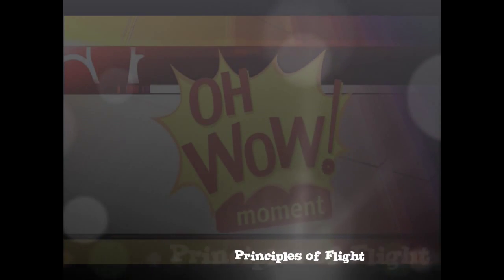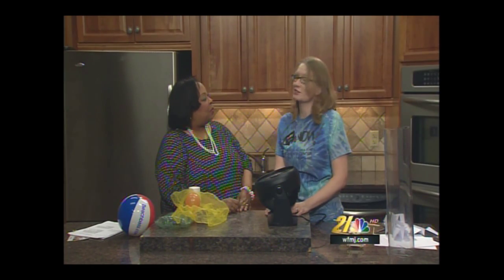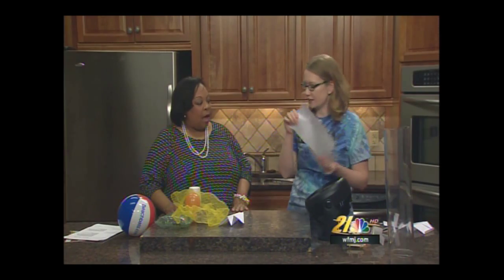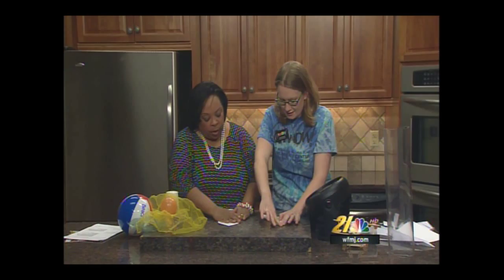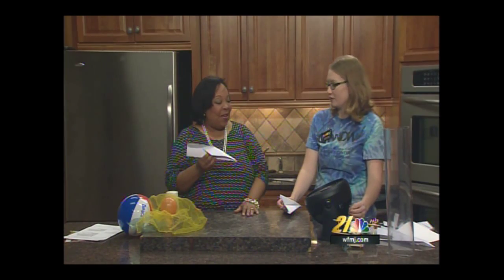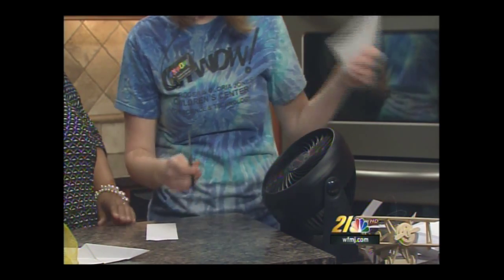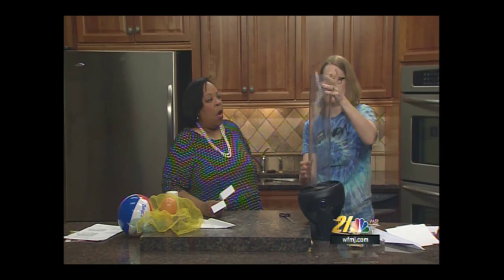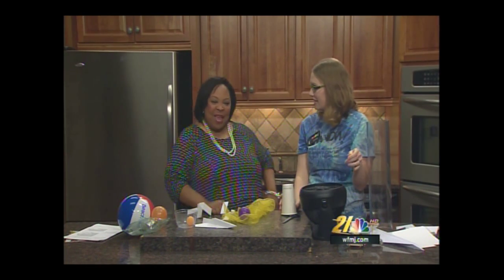Principles of Flight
Learn how to make a paper airplane, while being introduced to the four main principles of flight - lift, weight, thrust and drag!!